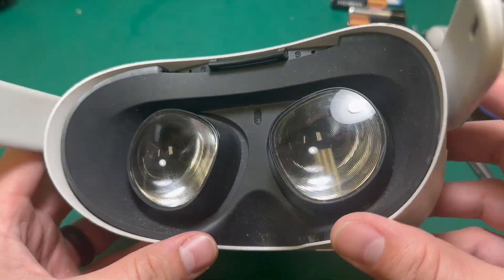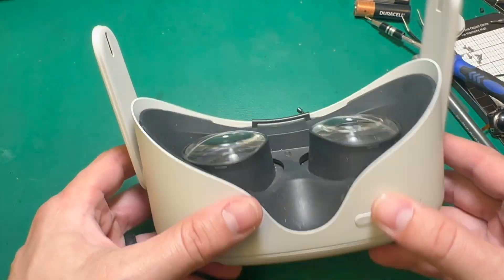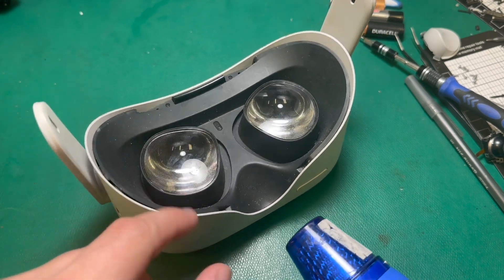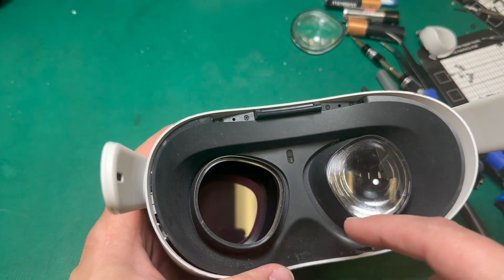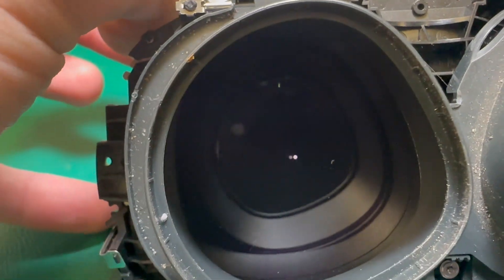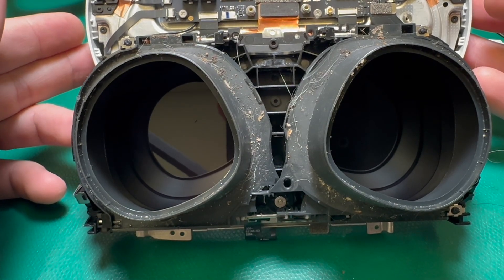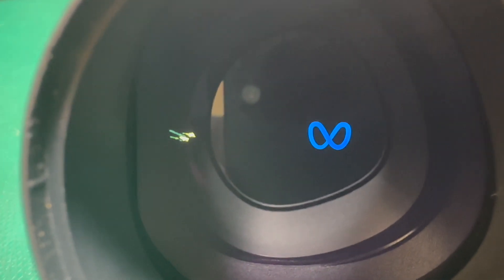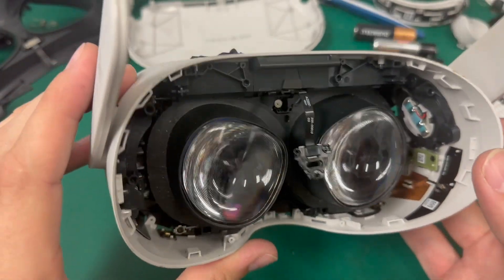Quest 2 LCD Damage - A Closer Look At Bad LCDs & Sun Damage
Welcome to Fix My Oculus! In this video, we’re taking a closer look at the LCD damage on the Quest 2, focusing on common issues such as bad LCDs and sun damage. If your headset’s display has been compromised, this tutorial will help you understand the problem and guide you through the repair process.

In This Video:

Identifying LCD Damage: Learn how to recognize signs of LCD damage, including issues caused by exposure to direct sunlight.
Detailed Inspection: Watch as we remove the lenses and take a closer look at the damaged LCD, explaining the impact on your VR experience.
Final Testing: See the final testing phase to confirm the repairs have been successful and your headset is back to normal operation.

Why Watch?
Understanding and repairing LCD damage can save you from the expense of replacing your headset. This comprehensive tutorial provides you with the knowledge and confidence to perform the repair yourself, extending the life of your Quest 2.

Need Repair Tools?
Visit FixMyOculus.com for all the tools and parts you need for VR repairs. Our high-quality equipment ensures your repair process is smooth and effective.

If you find this video helpful, please give it a thumbs up, share your thoughts or questions in the comments, and subscribe to our channel for more VR repair tutorials and tips.

Thank you for being a part of the Fix My Oculus community. We’re dedicated to helping you maintain and repair your VR gear for the best possible experience!